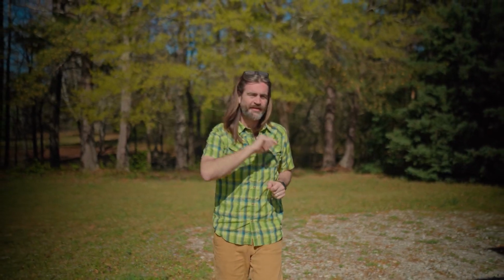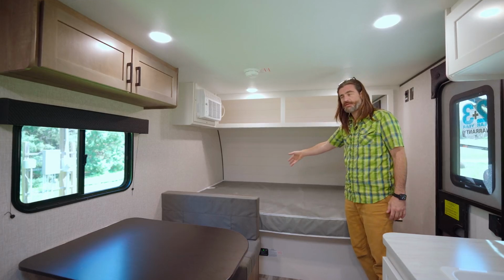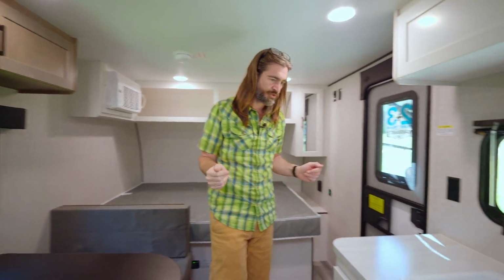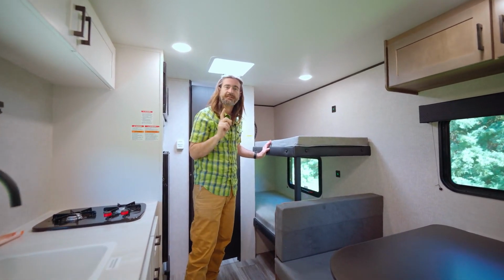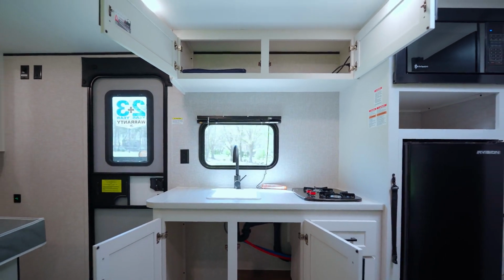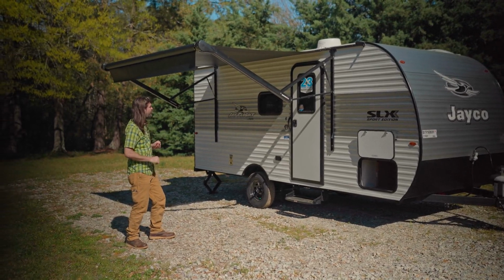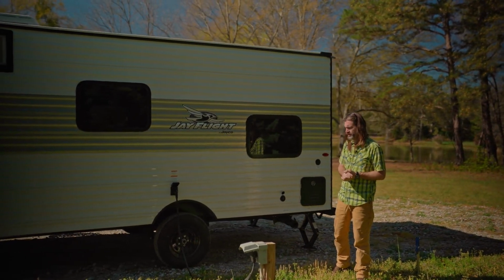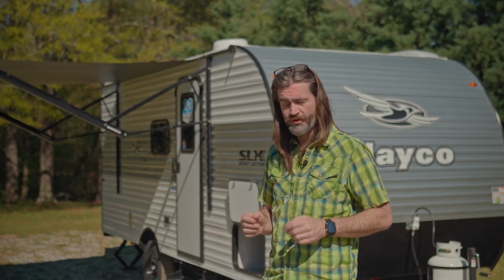2025 Jayco Jay Flight 170BH Bunk House Travel Trailer at Southern RV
Join us for a tour of the Jayco Jay Flight 170BH!  This compact bunkhouse travel trailer is available at our McDonough location now, and if you've been looking for a great deal on a Jayco don't miss out on our annual Jayco De'Mayo Event May 2nd & 3rd.